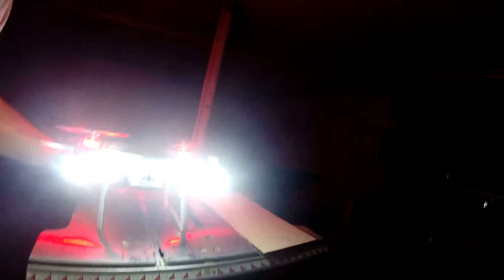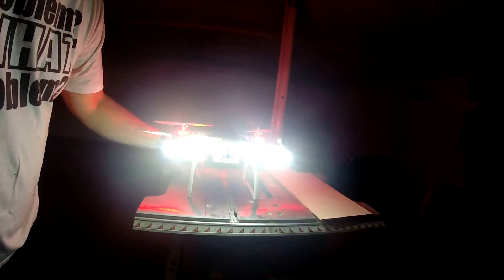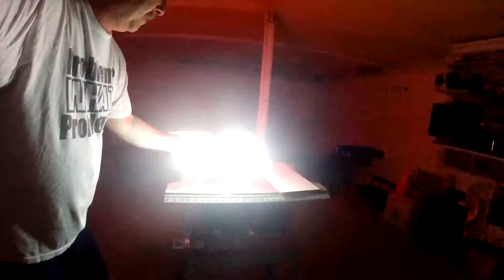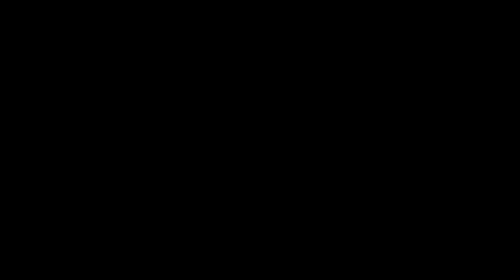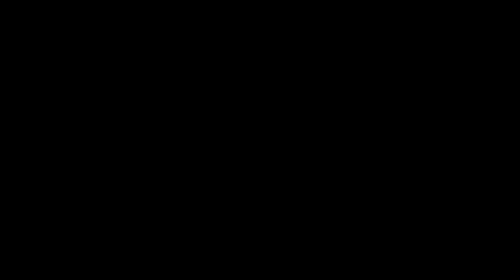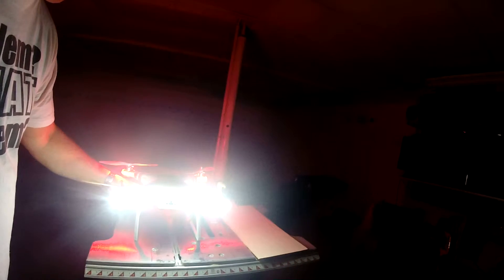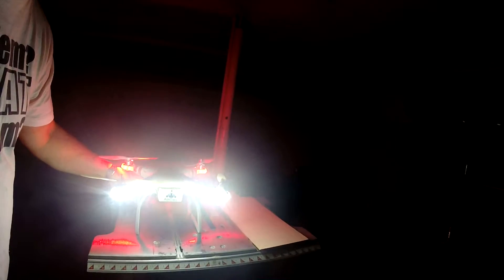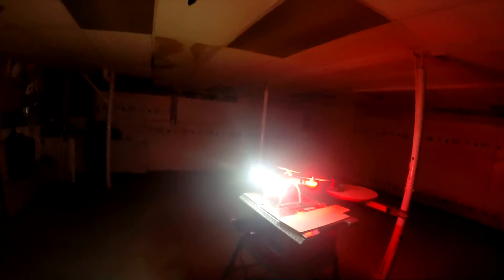NEW LED'S ON THE X350 FOR NIGHT FLYING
Put the new programmable LED's on the Areosky X350 tonight for night flying at some point. Really bright and should be very easy to see it with them on. Almost too bright for the GoPro to take in,. COOOOOOL!